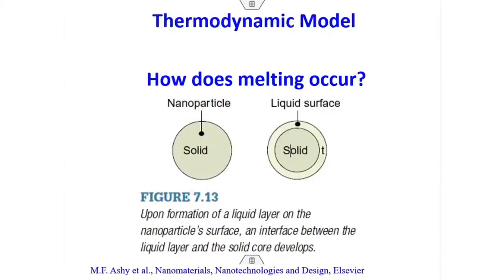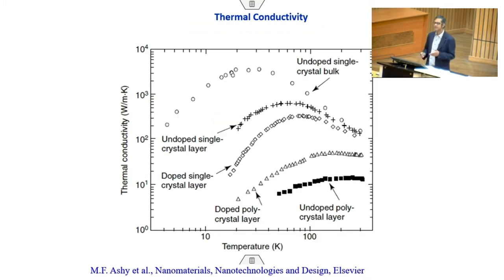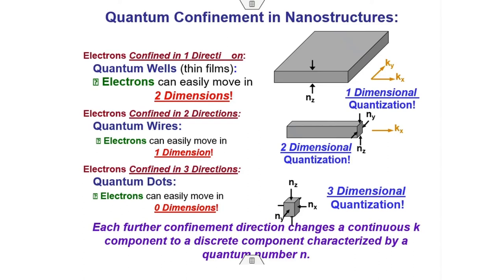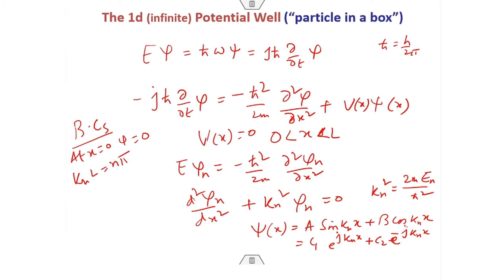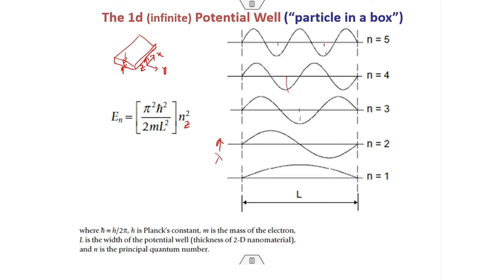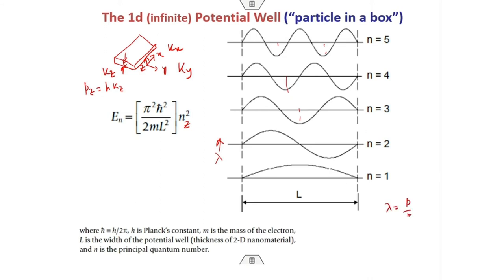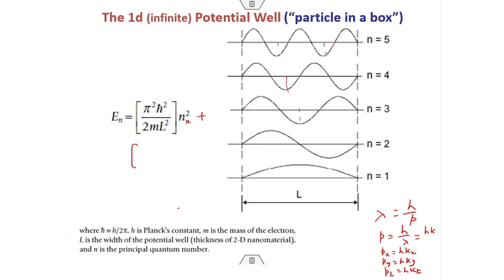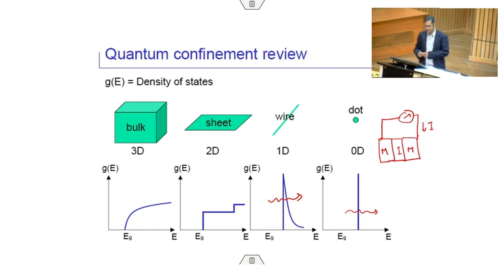Lecture 23 : Electrical Property of Nanomaterials